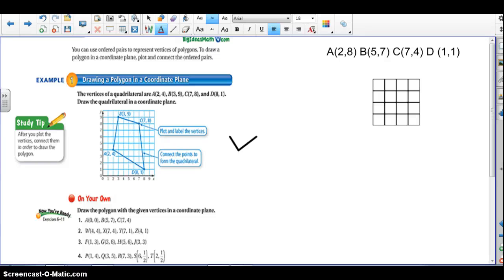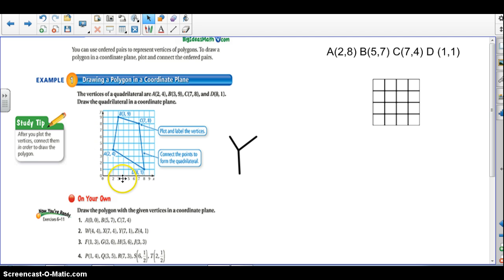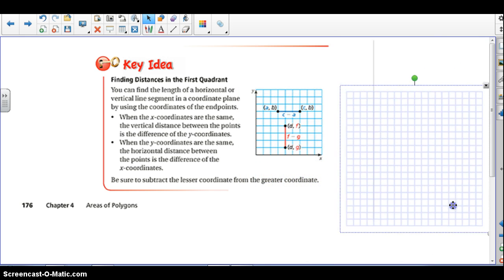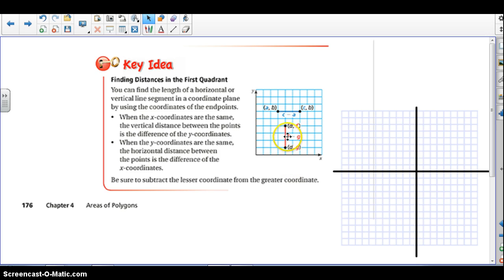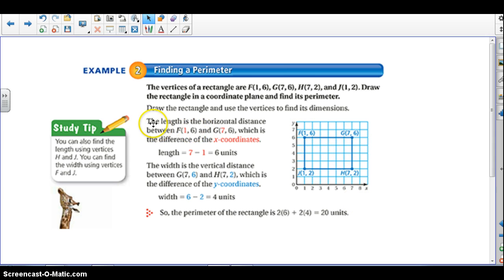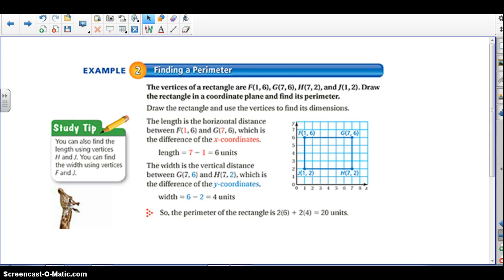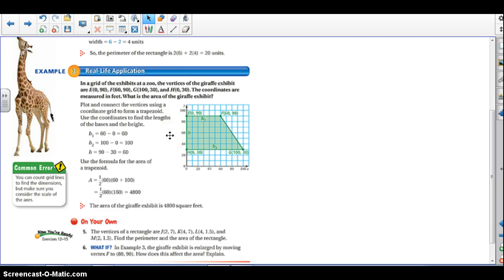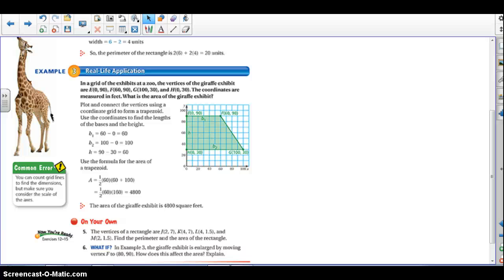4.4 examples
4.4 examples